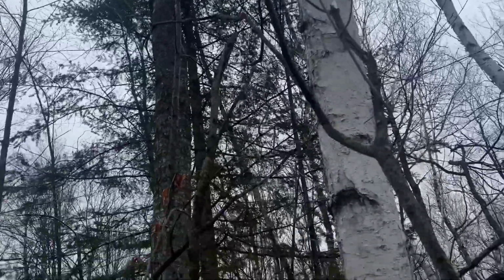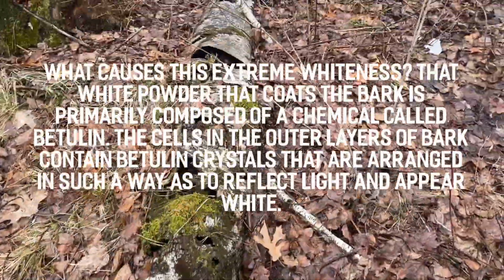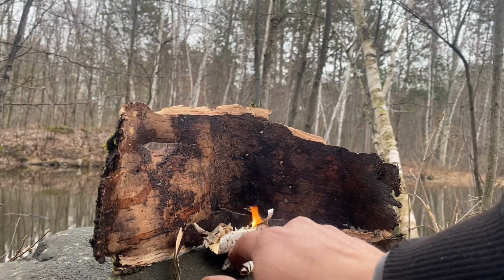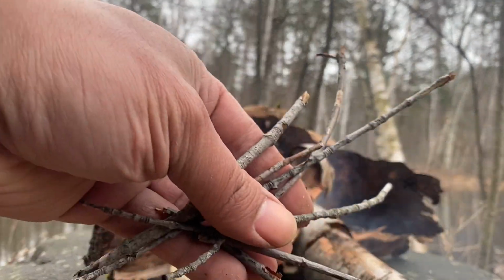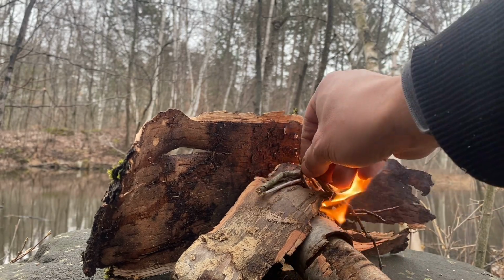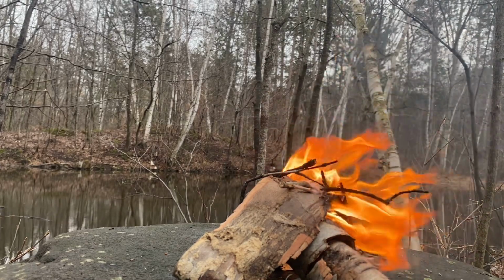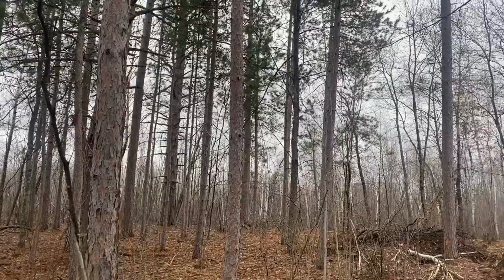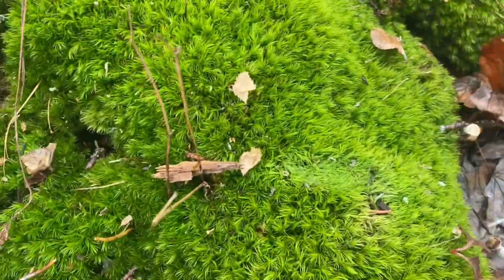Birch Bark- Great for getting a fire going on a rainy day.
Betulin is a hydrophobic (water-fearing) molecule - giving birch bark its superior waterproofing abilities. So birch bark is waterproof and flammable — terrific for getting a fire going on a rainy day.